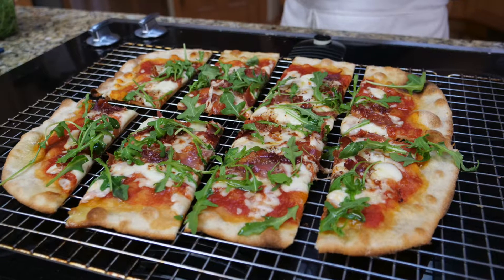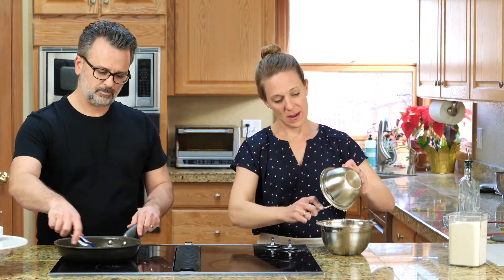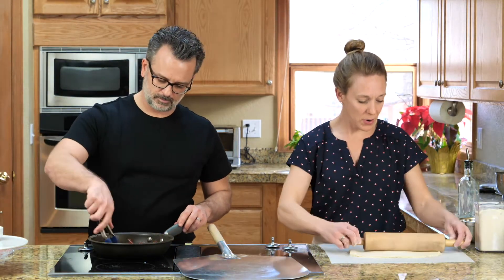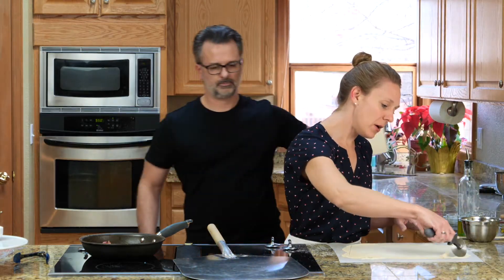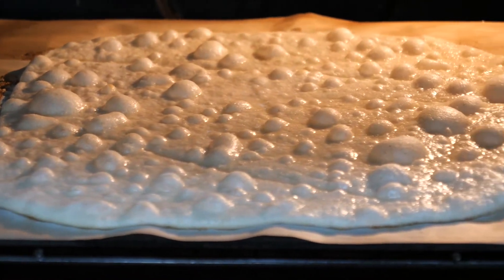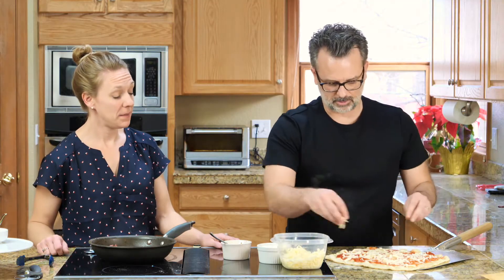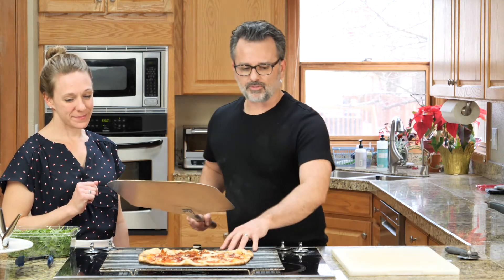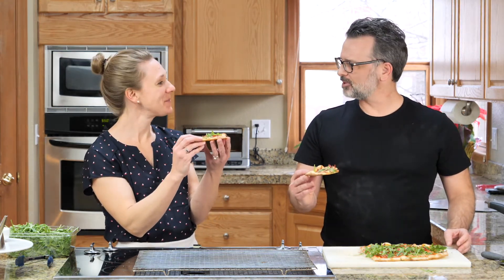How to make a gluten-free Roman-style thin-crust pizza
Although Neapolitan may be Italy's most-famous style of pizza, Rome is home to its own distinctive styles, including an ultra-thin pizza. We show you how to make it gluten-free, with a crust that blisters with air pockets.

For full recipes, pick up a copy of our cookbook, No Gluten, No Problem Pizza